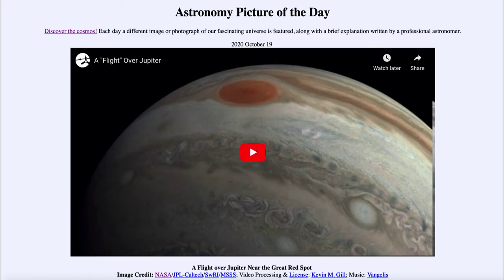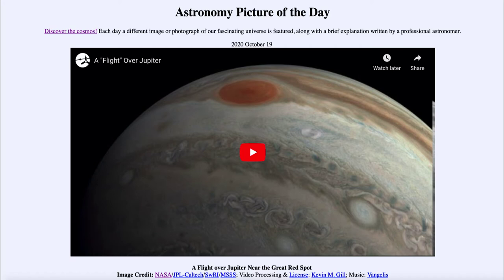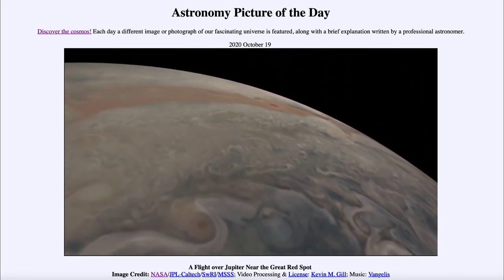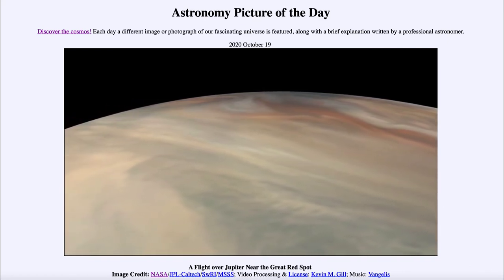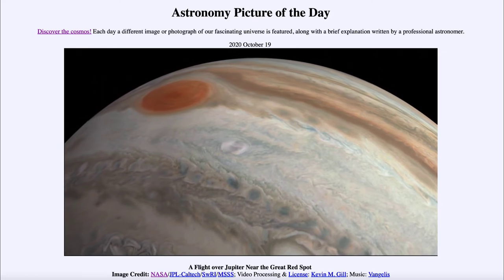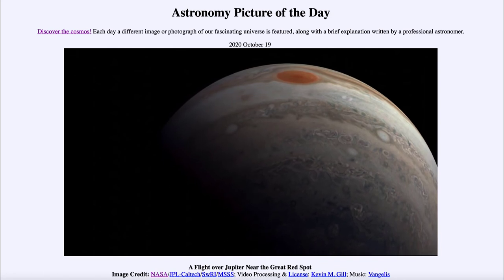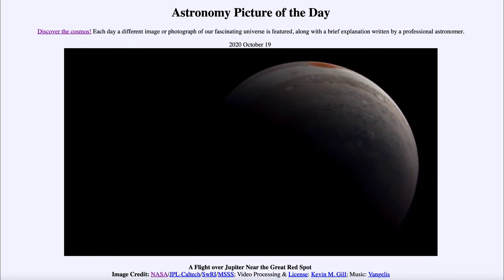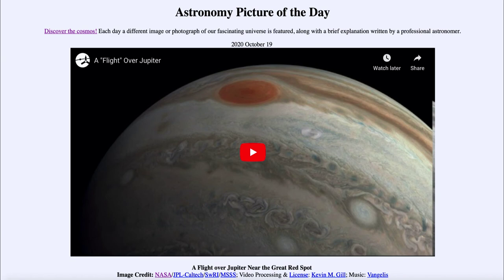2020 October 19 - A Flight over Jupiter Near the Great Red Spot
In today's image, we see a video showing the Juno spacecraft in a flyover of the giant planet Jupiter. We also see the Great Red Spot - a giant storm that has been seen in the atmosphere of Jupiter since the late 1600s.

Note: The music described in the caption has been removed for my commentary. You can view the video with music using the link to the APOD website above.